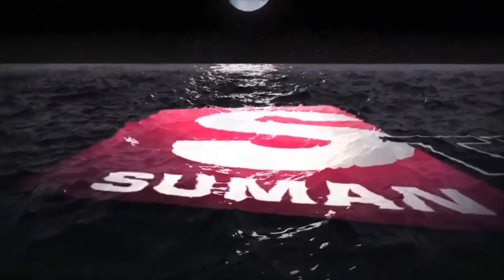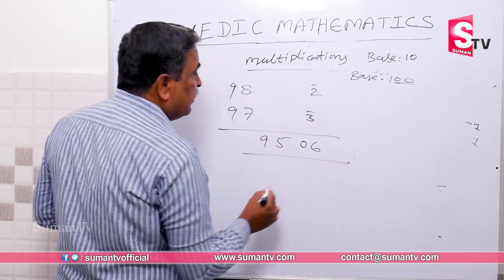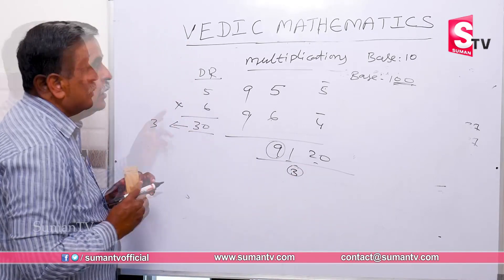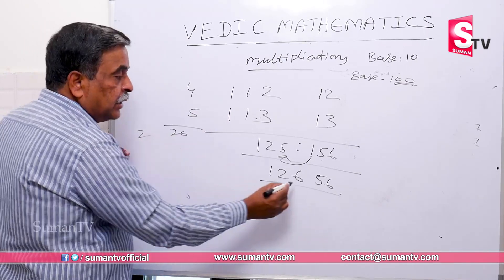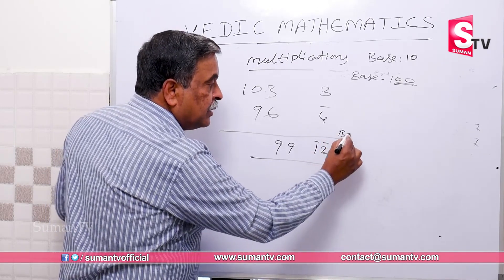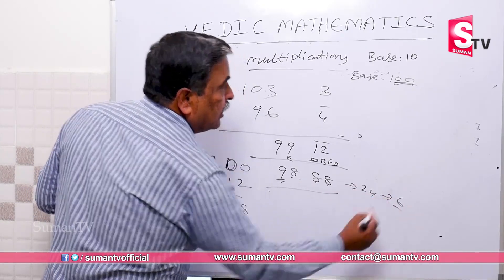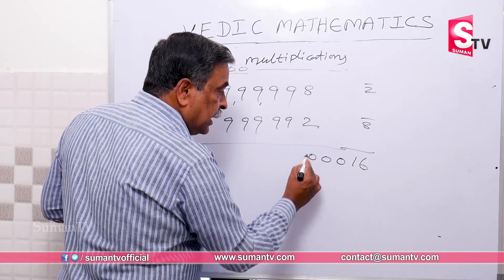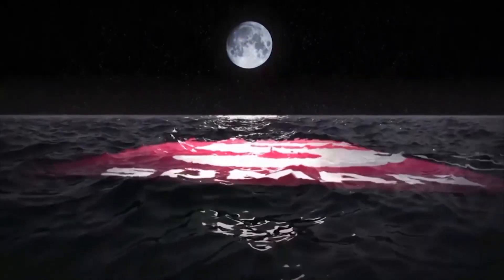Fast multiplication Methods || Multiplication Tricks || Fast Calculations for Exams | SumanTV